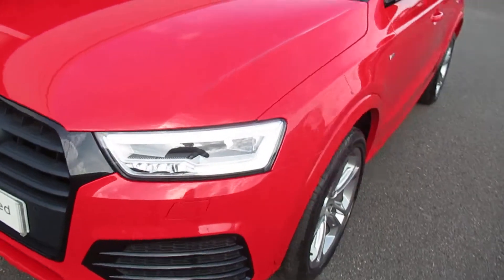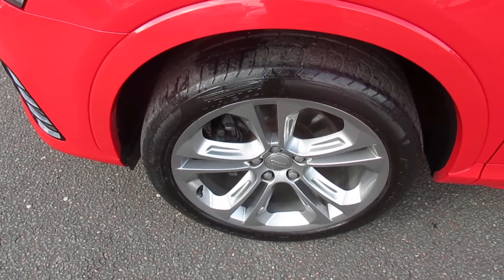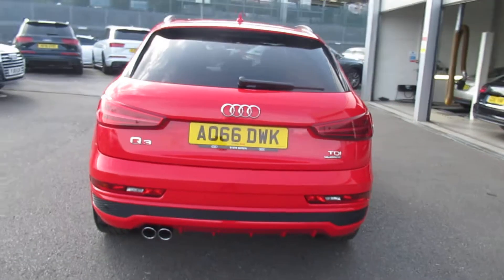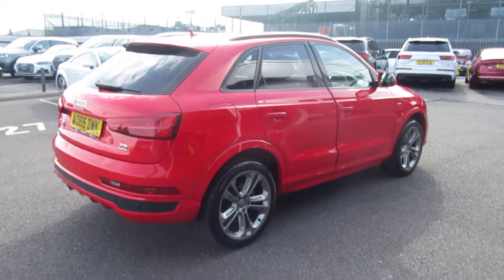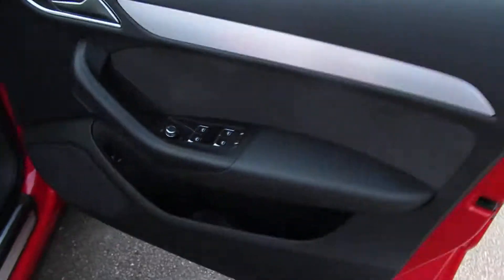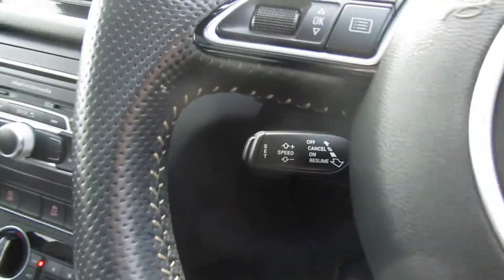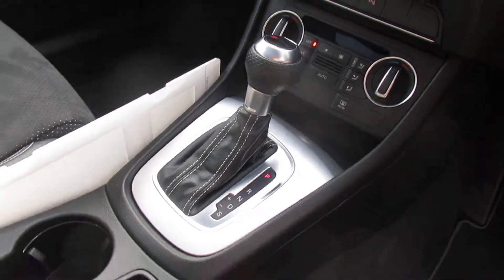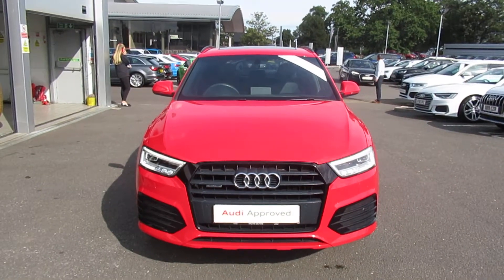Approved Audi Q3 S line Plus (66) Crewe Audi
Stunning Audi Q3 S line Plus in Misano Red Pearlescent currently available at Crewe Audi on sale for £19,430* .

Diesel
Automatic
47,288 miles

Features include:
19''  design alloy wheels
Audi Music Interface (AMI)
Dark tinted glass (privacy glass)
Bluetooth interface
Cruise control
6.5" colour display screen

To find out more about this car, please visit our

*Price correct at date of publishing, 11th Sept  2019.